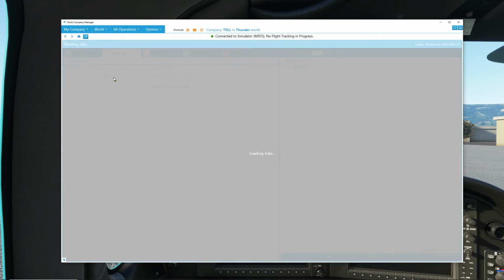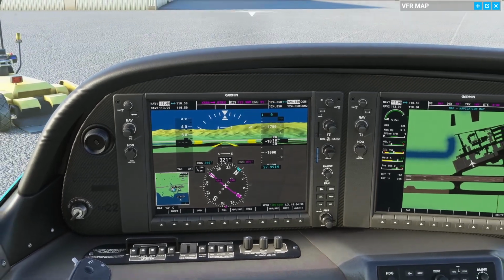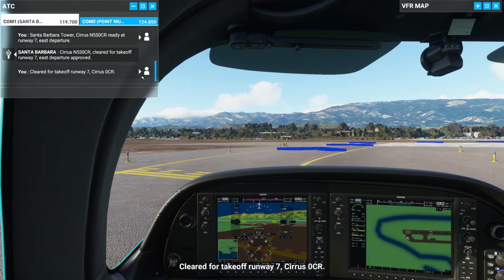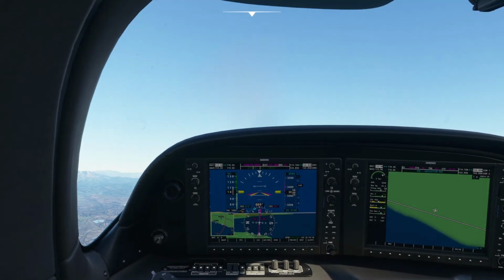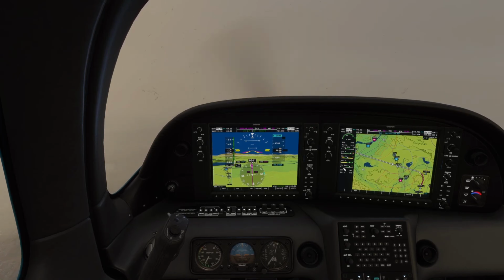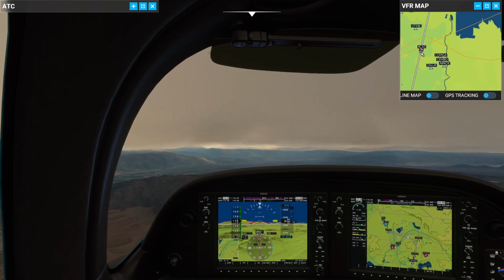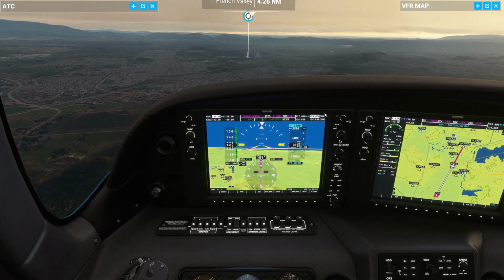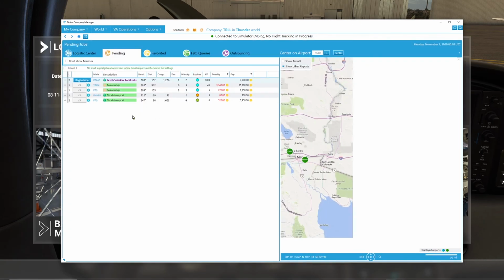Microsoft Flight Simulator 2020 | OnAir Airline Manager Thunder | Part 1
Welcome to part one of my OnAir Thunder series. In this episode, I fly a small amount of cargo from my home base at KSBA to F70 in a Cirrus SR22.

I stream multiple times a week and play a wide variety of games. I also occasionally stream on Twtich so be sure to follow me there as well.